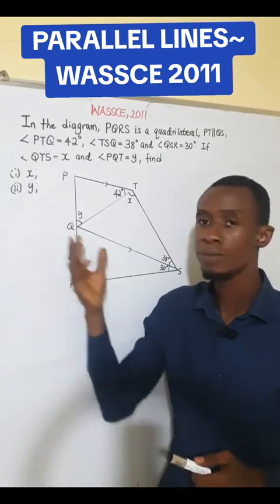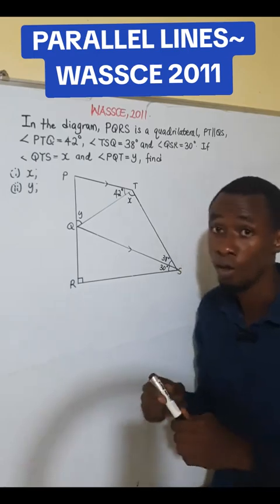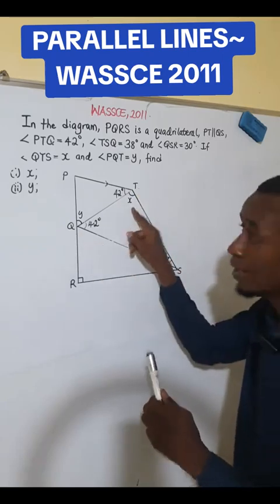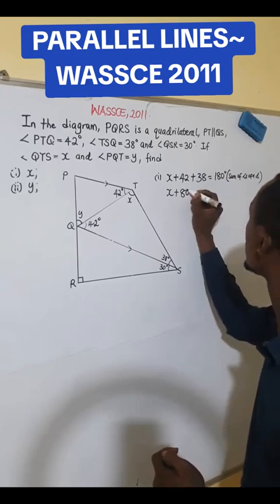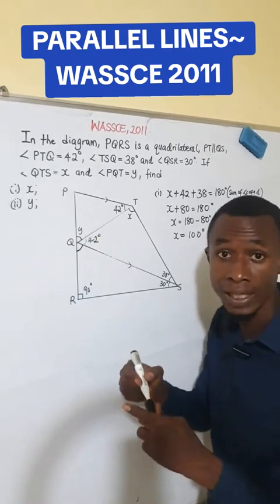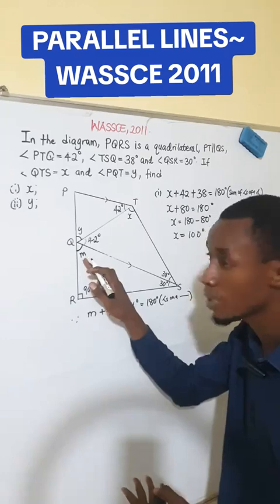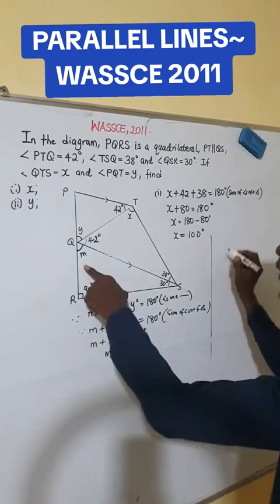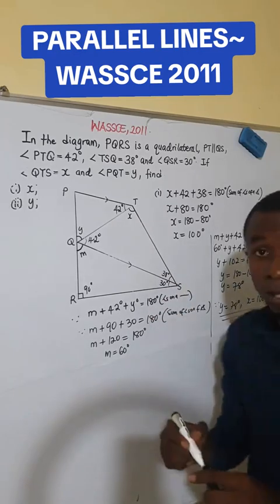Geometry - how to solve questions involving angles (Part 2)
Geometry  figures  - how to solve questions involving angles in easy way